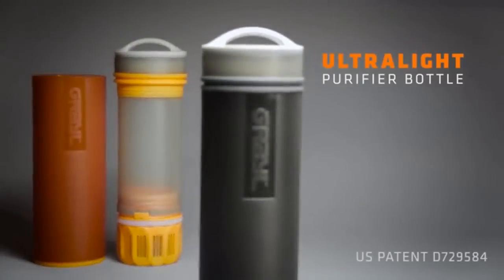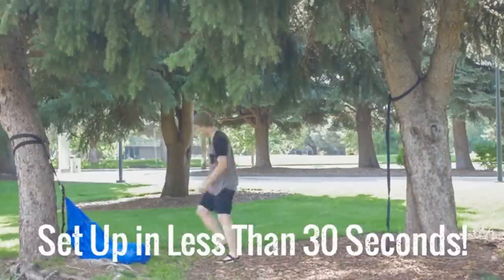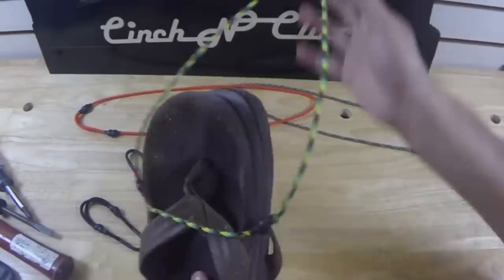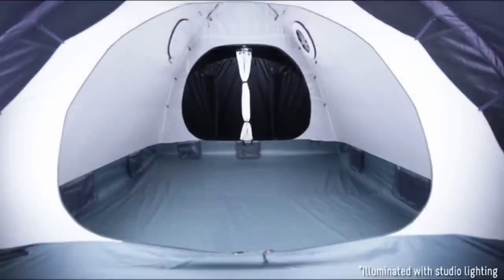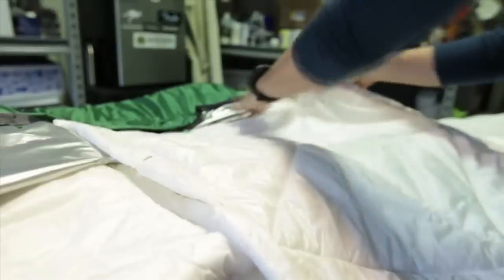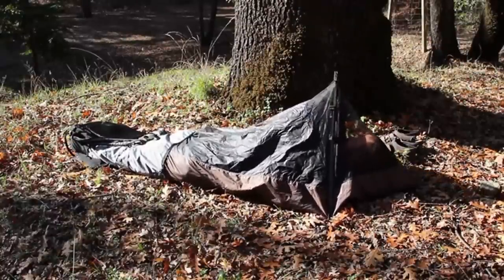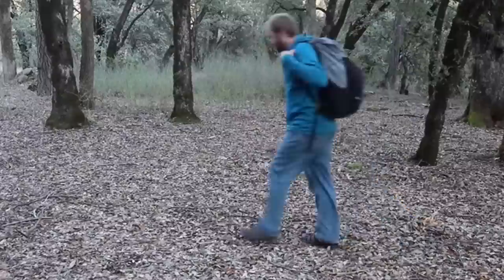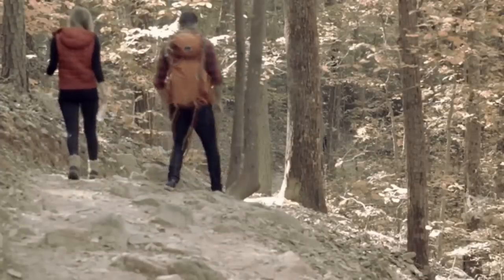Top 7 New Inventions for Camping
Seven new innovations in camping equipment that you need to check out. Just when you think things couldn't get any better.

GRAYL Ultralight – World's Best Purifier [+Filter] Bottle
Sleeping Bag Hammock Amazon alternative
Kammok Thylacine: One Sleeping Bag, Endless Options
Freestyle BivyPack - The backpack that turns into a tent Amazon alternative
Hot Ash Wood Burning Rocket Stove